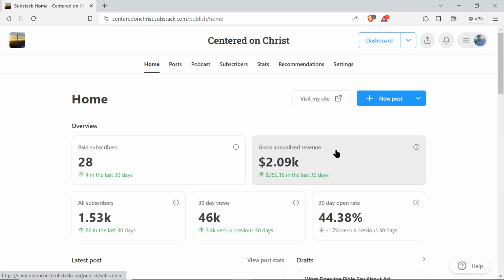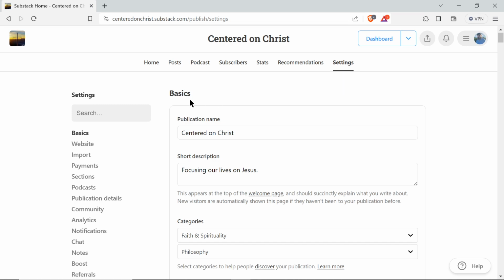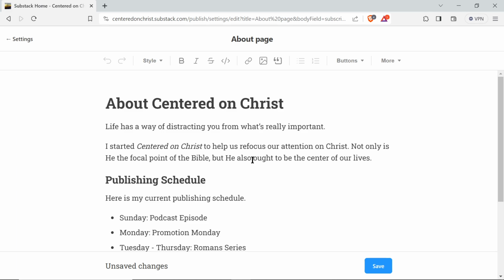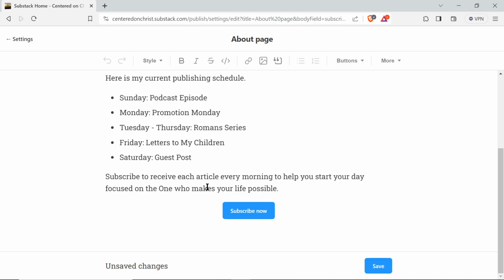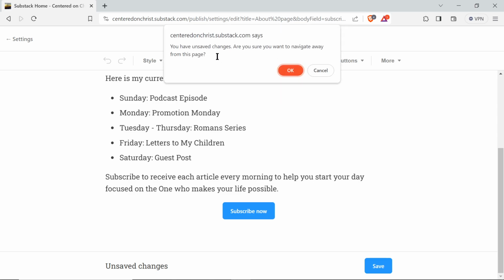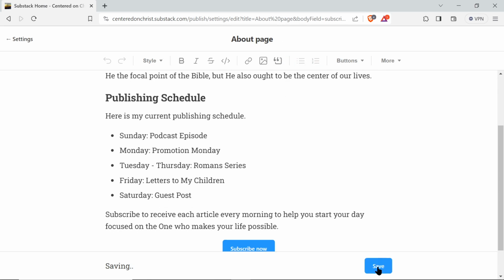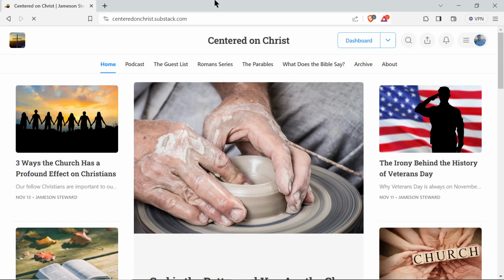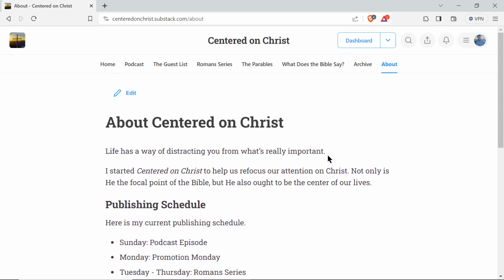How to Edit Your About Page on Substack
A quick and easy guide on how to edit and update your "About Page" on Substack.